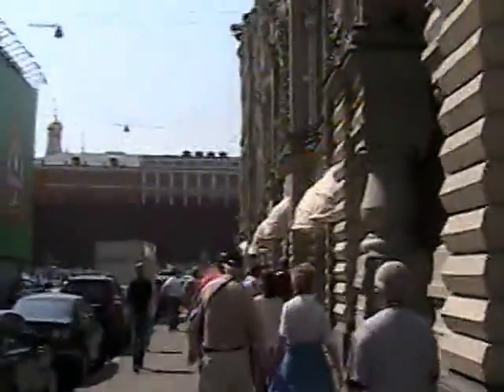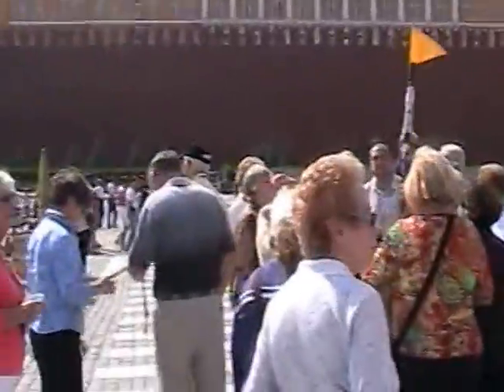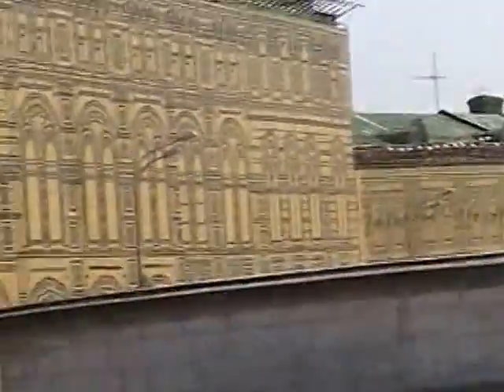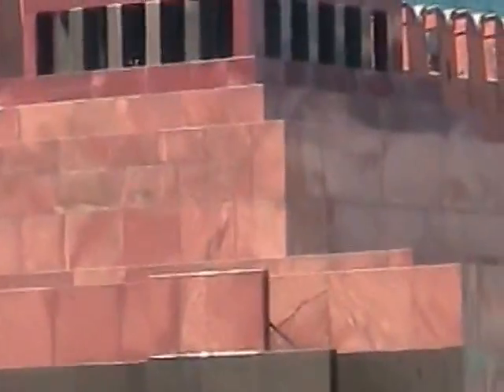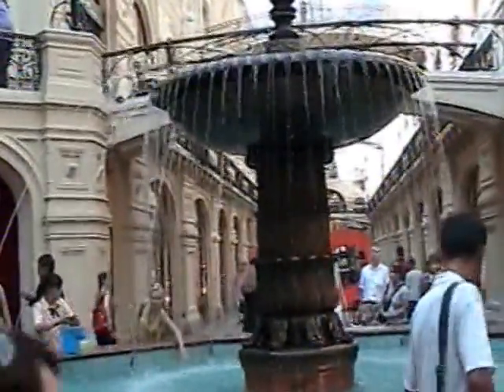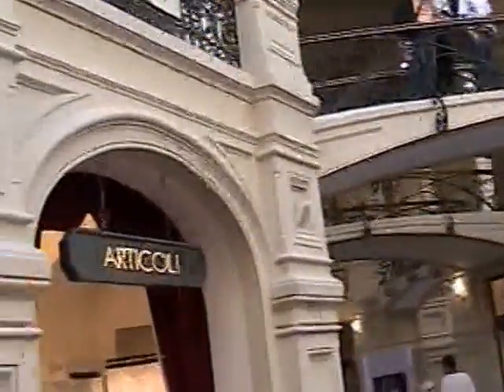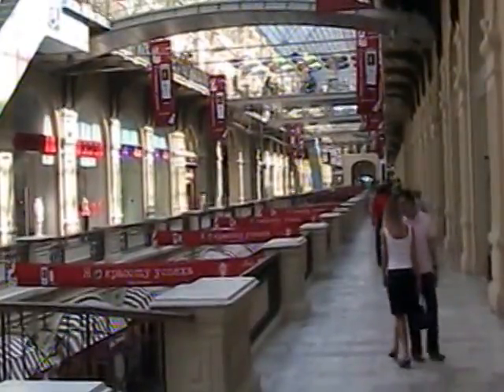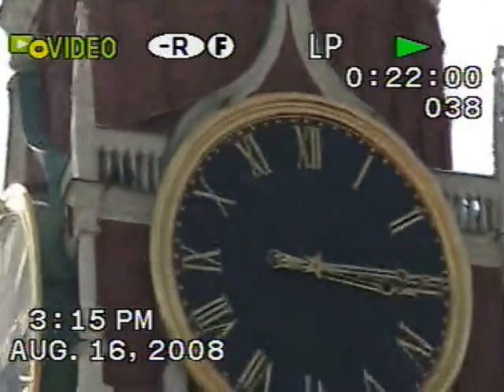16d.2.Kremlin2008MoscowFulkeStalin'sSecretSubwayGUMRedSquare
16d.2.Kremlin 2008 Moscow Fulke, Stalin's Secret Subway, GUM Huge Dept. Store, Red Square, St. Basil's, 15k of 640k Napolean's Army returned after defeat in Russia.